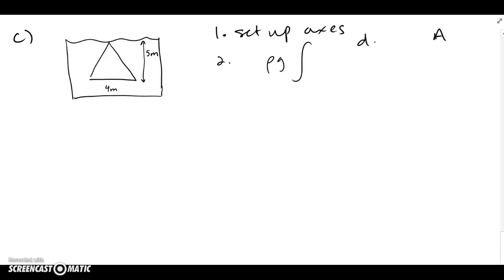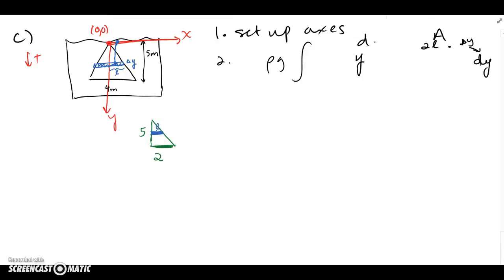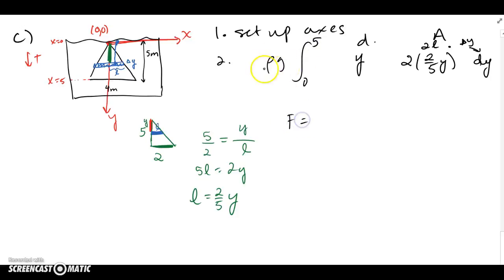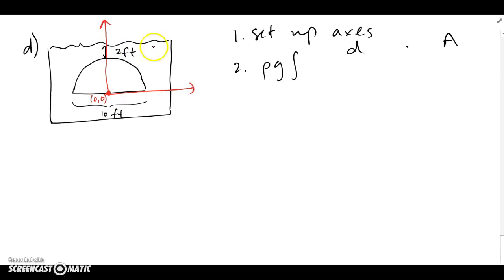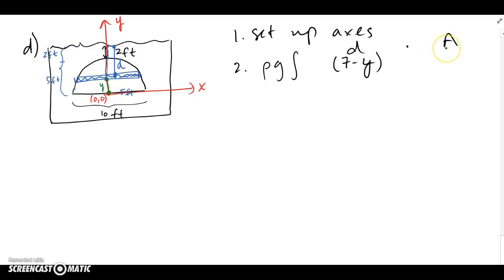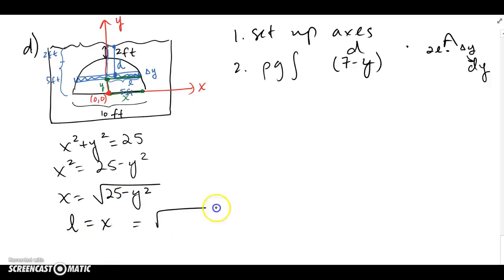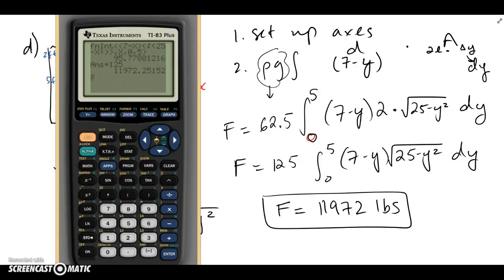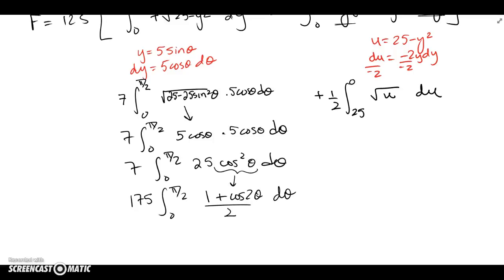8.3 Hydrostatic Force Part 3